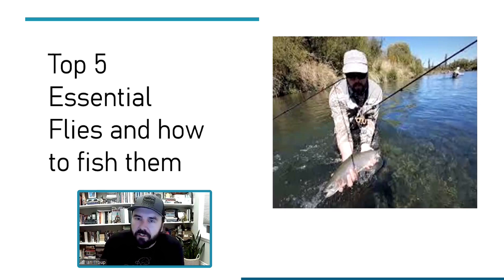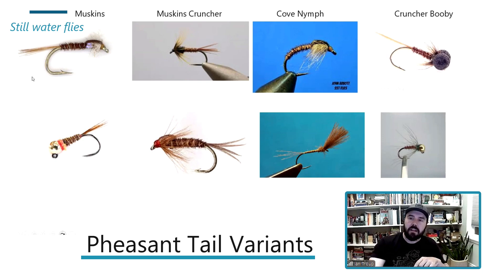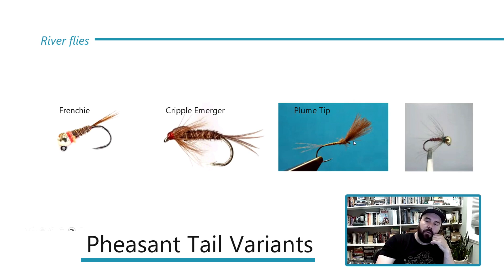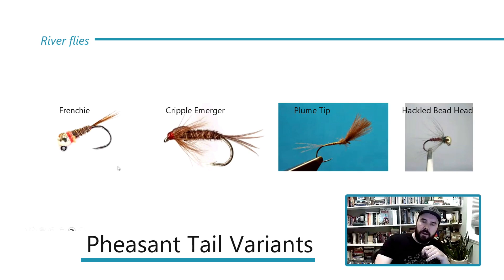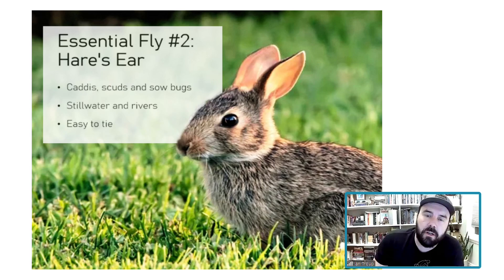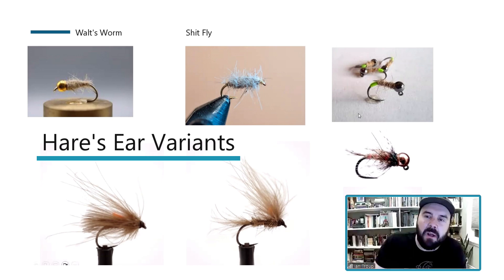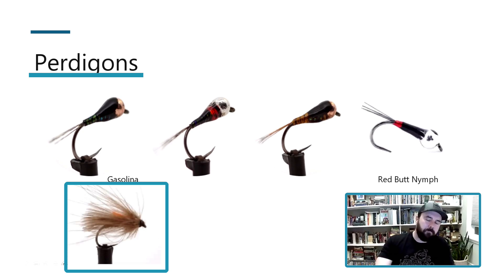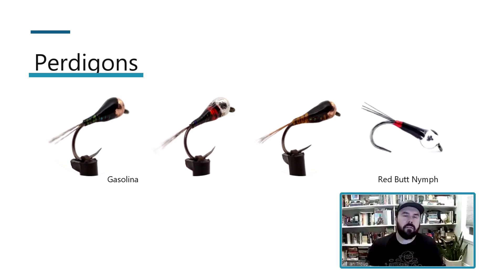Five Essential Trout Flies and How to Fish Them: with Ian Troup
Ian Troup is an experienced fly fishing guide and competitive angler based in South Western Ontario. With over 25 years of experience, he runs 'into the backing', offering expert-led fly fishing instruction and guiding in the region. Ian competes internationally for Team Canada, including being part of the winning Canadian International Fly Fishing Team in 2016 and Canadian National Vice Champion. Known for his practical and passionate approach, Ian shares his experiences having learned from the best anglers in the world, including multiple world champions, and mentorship from the late Ian Collin James. Ian likes to simplify the complexity of fly fishing based on practical advice from decades of instruction and guiding clients.